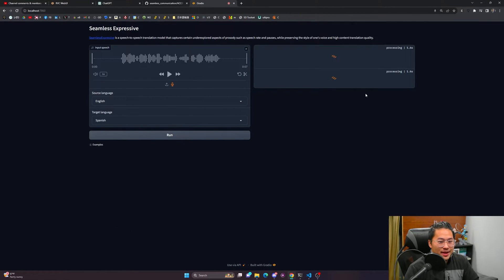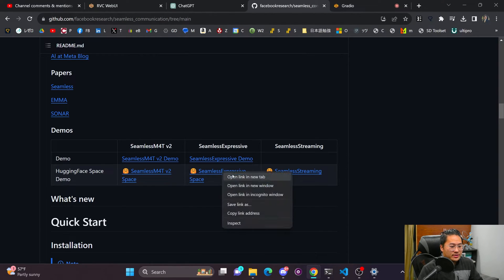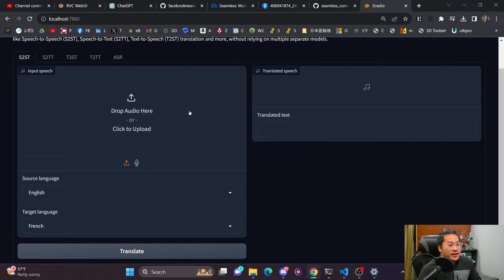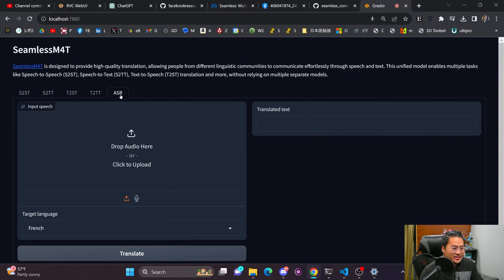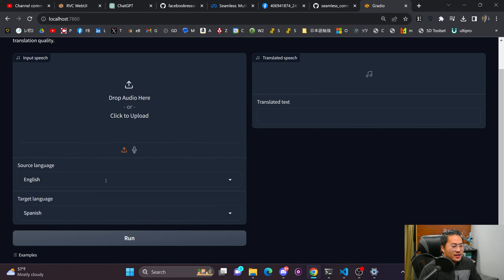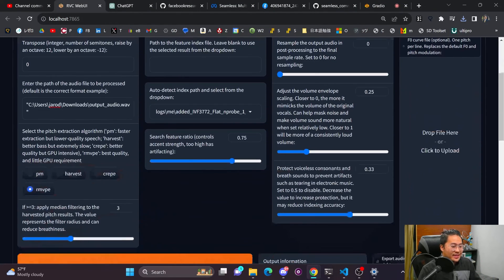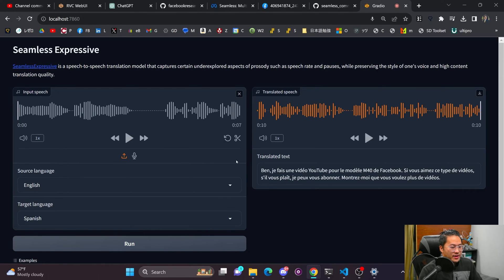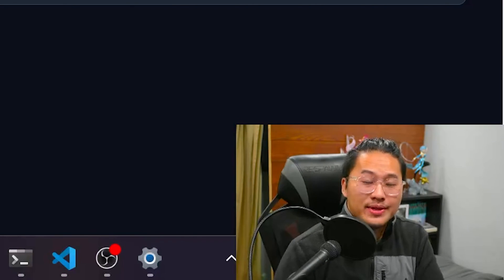Realtime Speech Translation with Facebook's SeamlessM4T